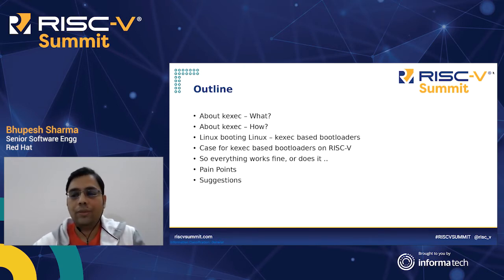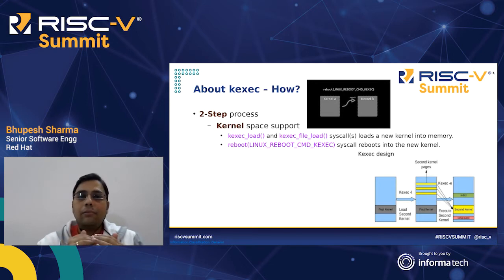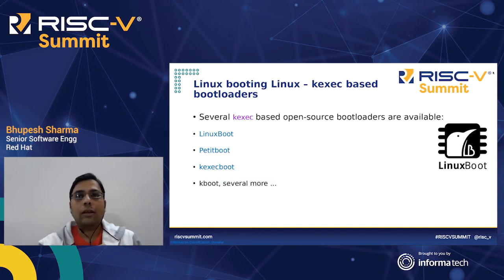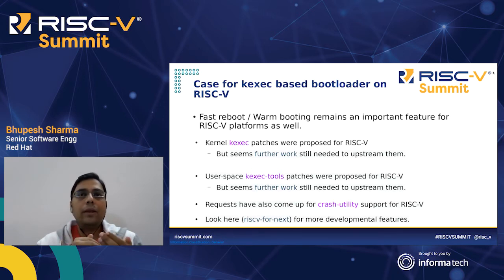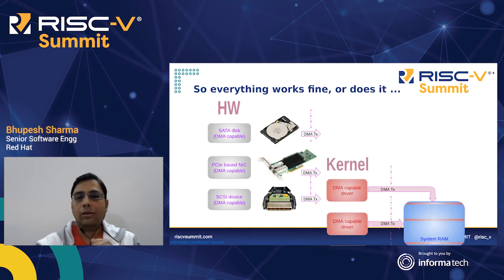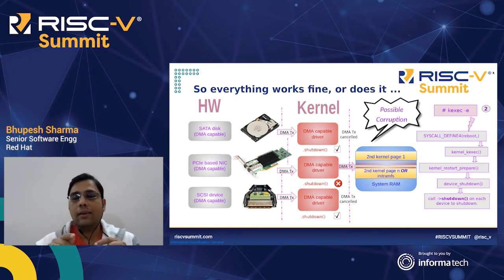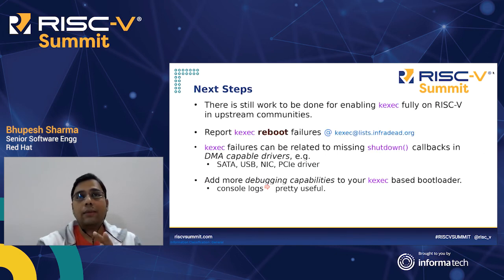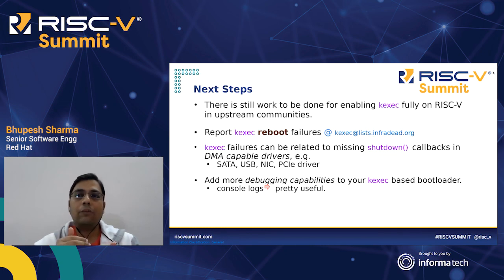kexec based bootloaders on RISC V Use cases and Advantages